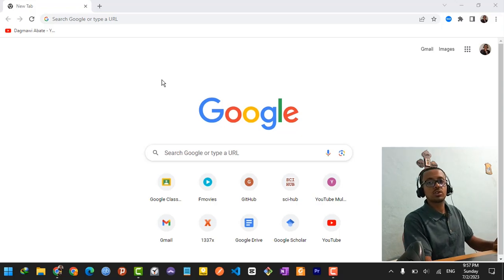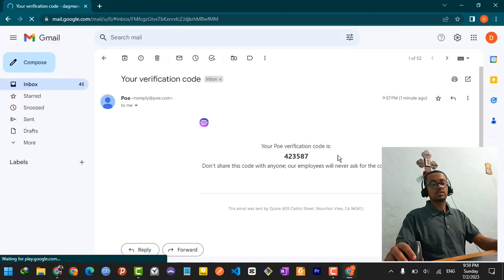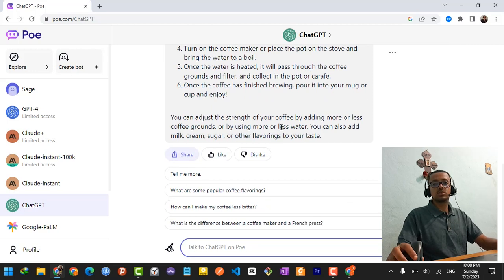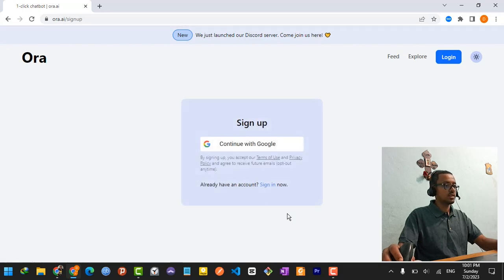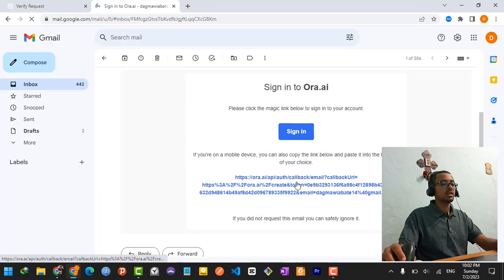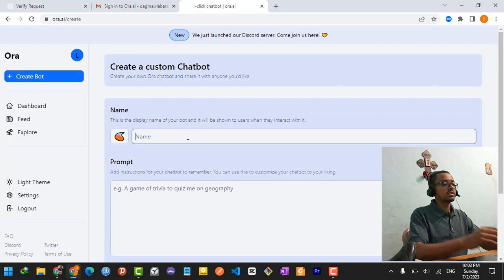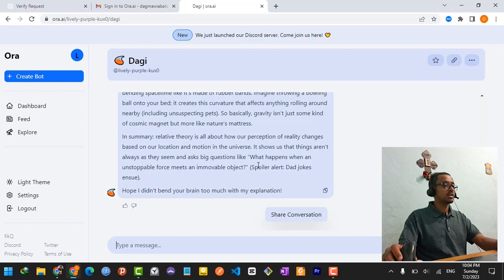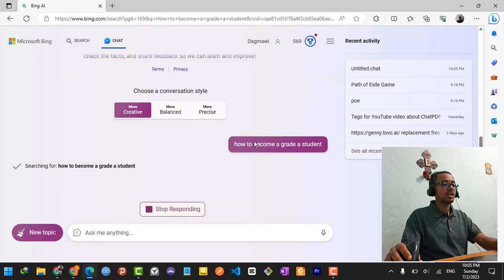Three Ways to Use ChatGPT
I will show you ways to use ChatGPT in three ways.